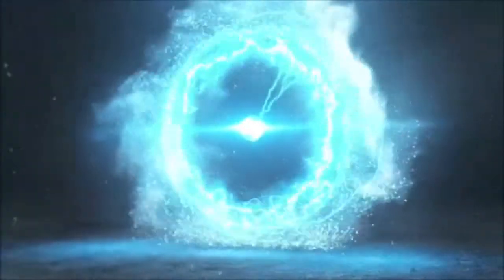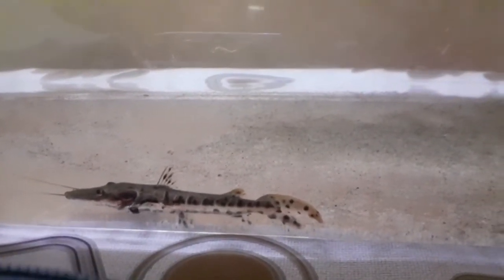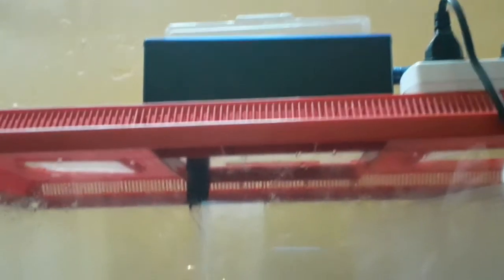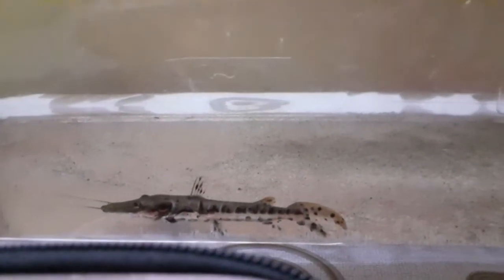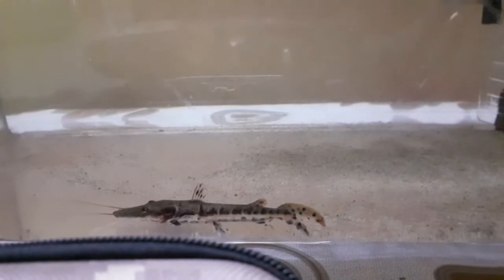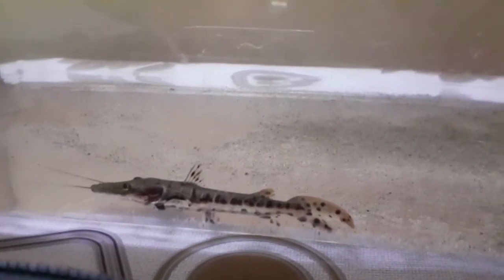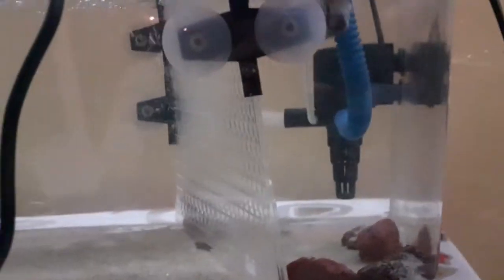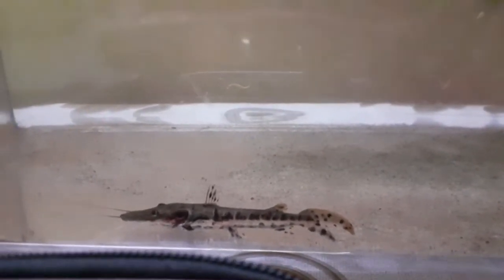Tiger shovelnose catfish's care and maintenance in tamil || PREDATOR FISH INSIDE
The price of this tiger shovelnose catfish is RM15 (Malaysia currency)

267.62 rupees